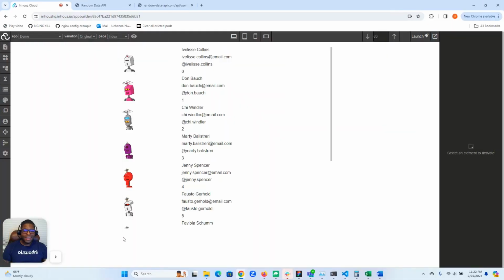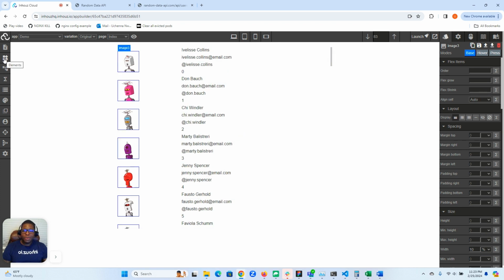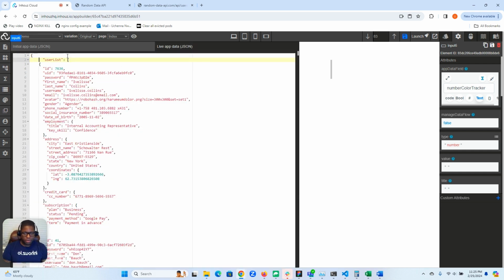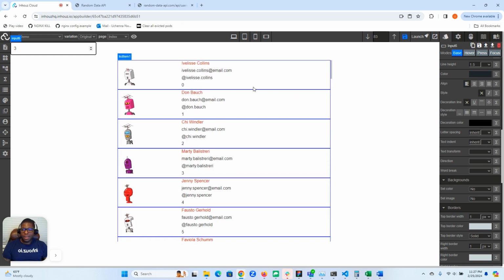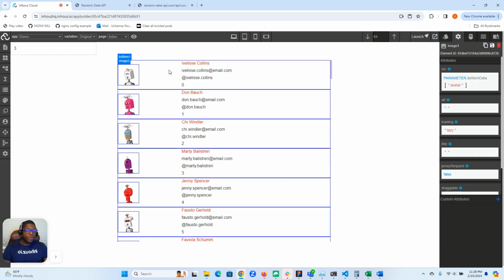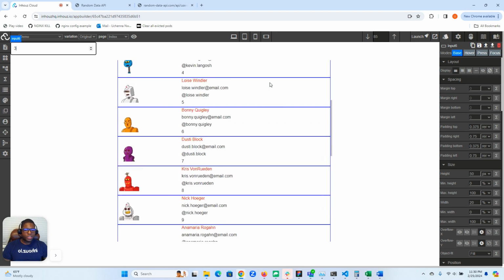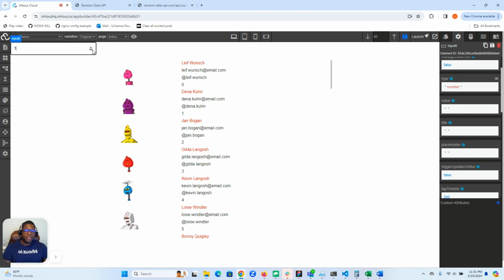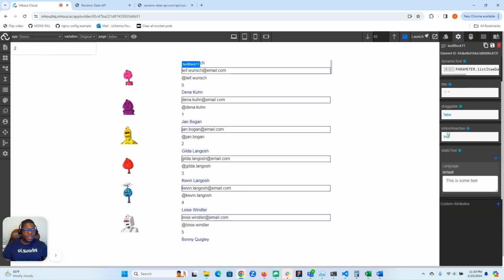List - Optimize Large Lists | Inhouz Cloud Services (App Builder)